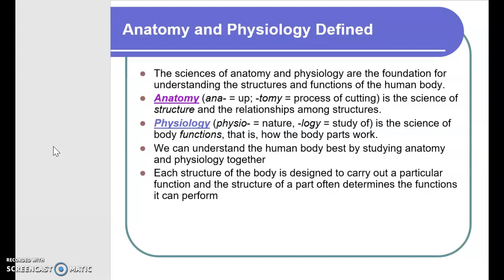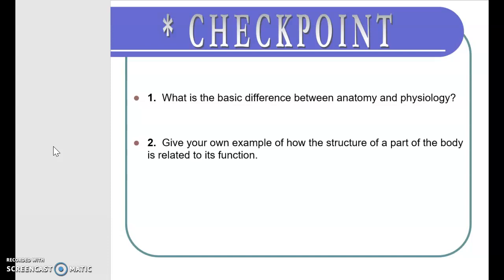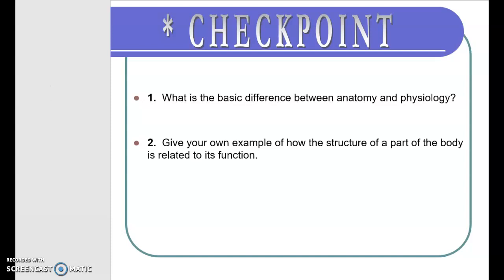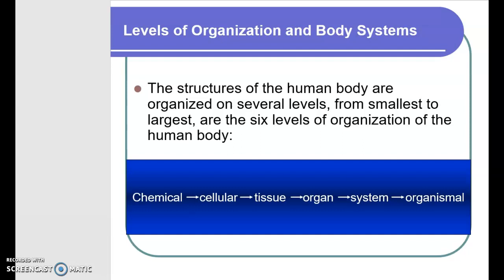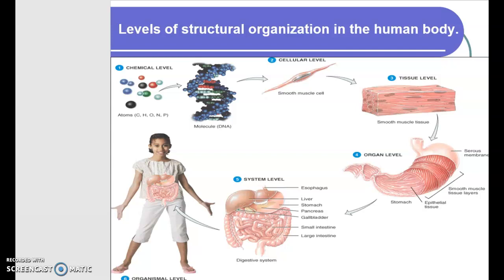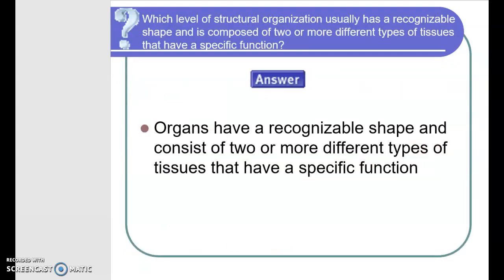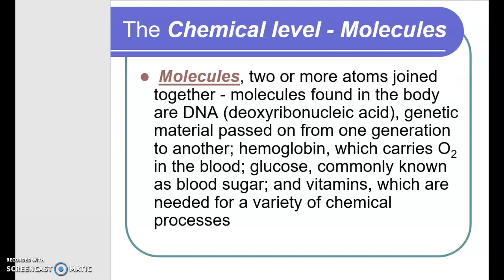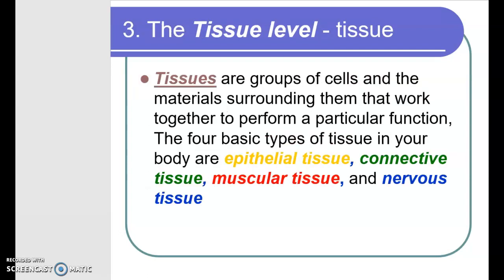A&P 1 Ch. 1 Notes part 1